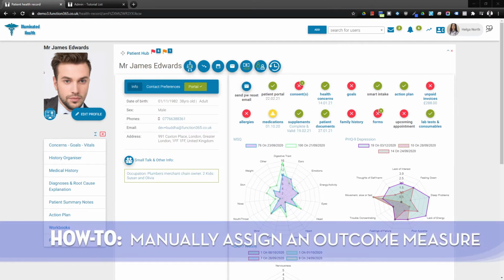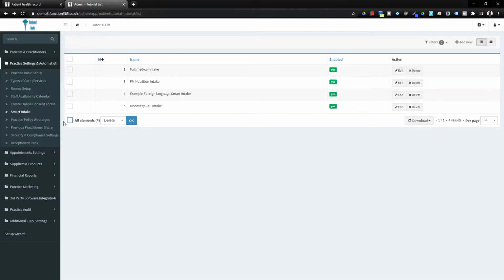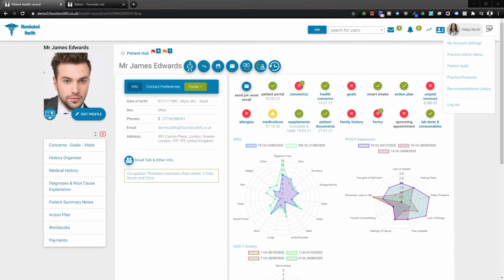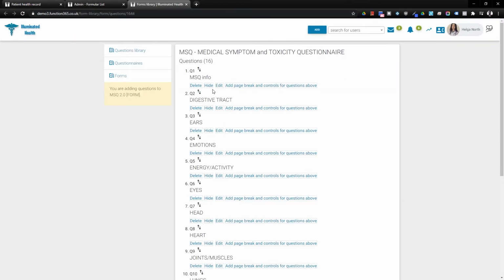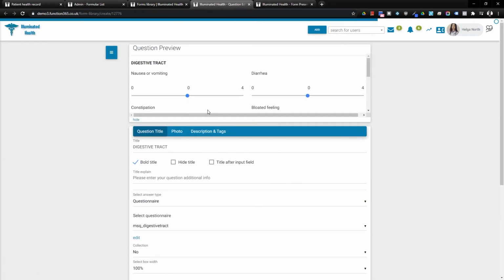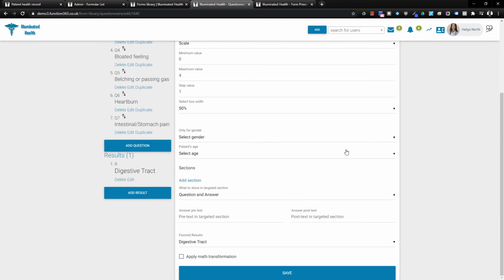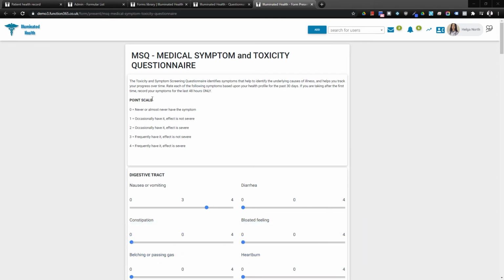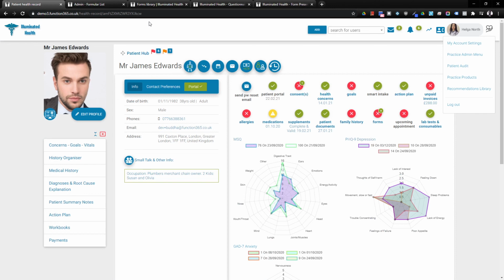How to Use Outcome Measures in Your Clinic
Outcome Measures are an important tool to measure patient progress in any healthcare practice.
Function365 is the Practice Management software which allows you to automatically collect these self-reported pain scores from your patients, chart them, and understand how your patients are improving.

In this video we will show you how to:
- Manually Assign An Existing Outcome Measure form to a patient
- Automatically Assign An Existing Outcome Measure form to patients.
- Intro how to build a new Outcome Measure in F365
- Explain other options.